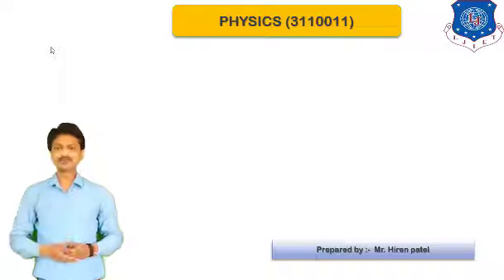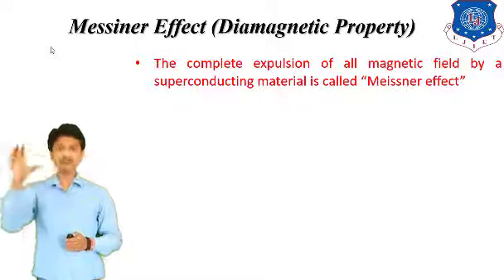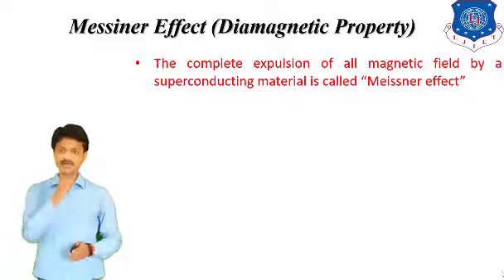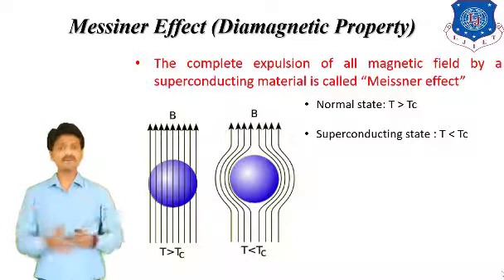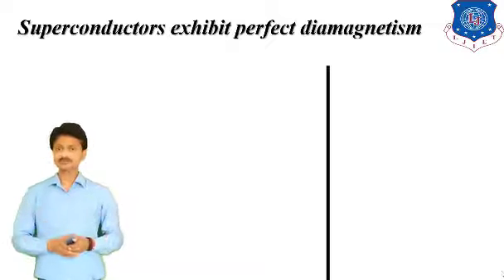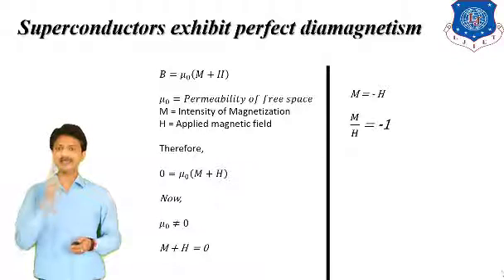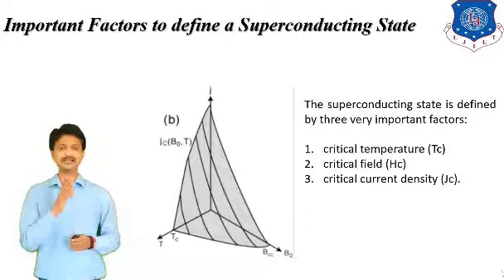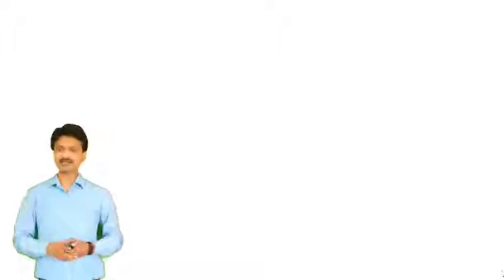Lec_18_ Miessner effect || physics group-1 || First year engineering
# critical magnetic field
# diamagnetic
# magnetic succeptibility
# superconductivity
# physics